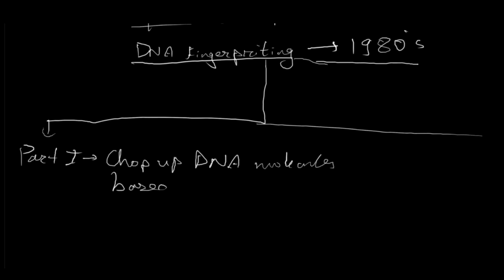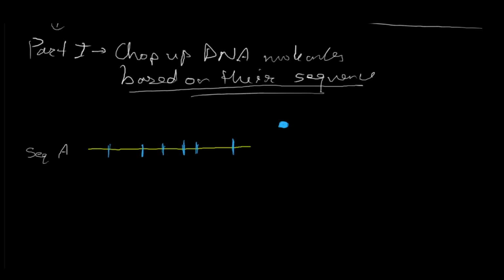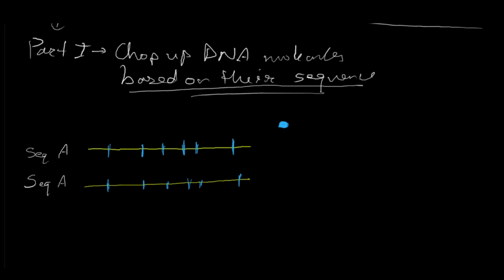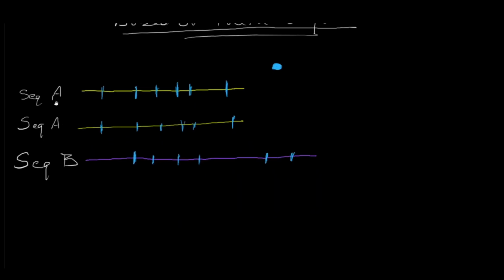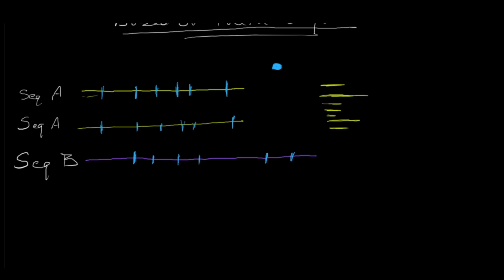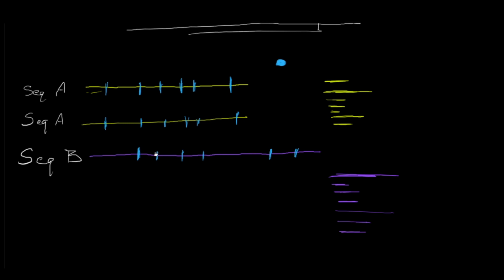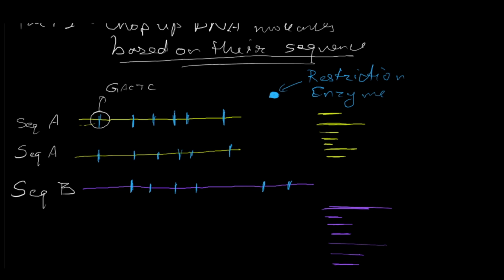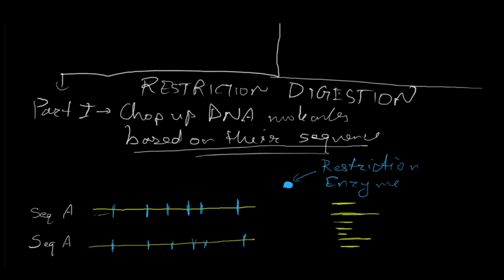Restriction Digestion for DNA Fingerprinting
Teaching Demonstration for a hiring process